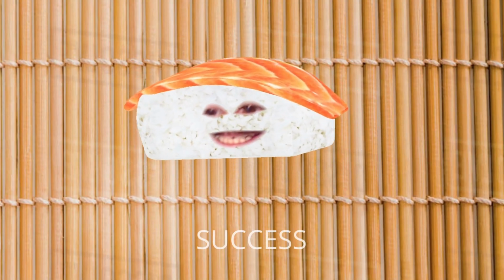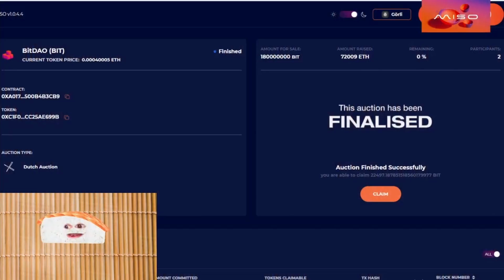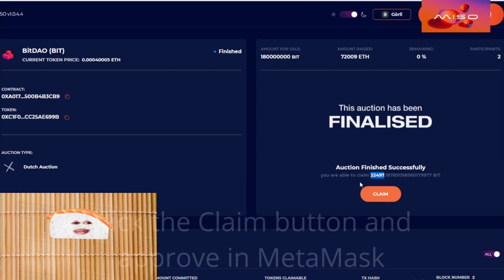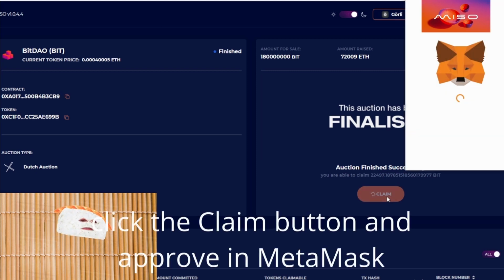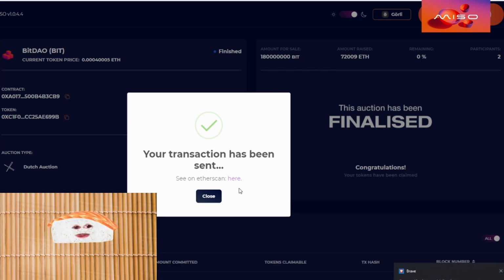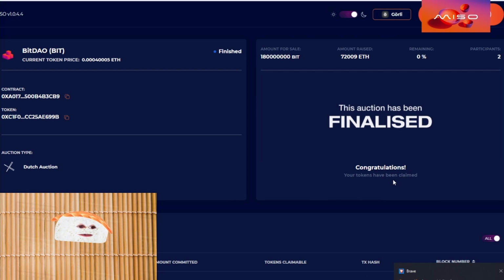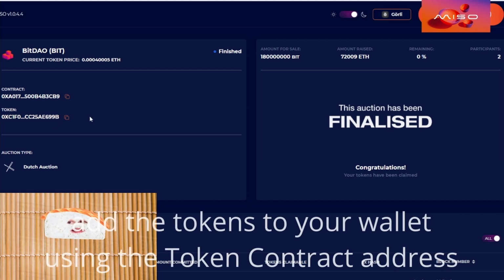Claiming your Tokens from a successful BitDAO Dutch Auction event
a walkthrough on how to claim your BIT tokens upon successful completion of the BitDAO Dutch Auction event